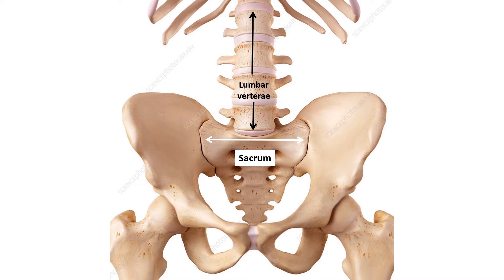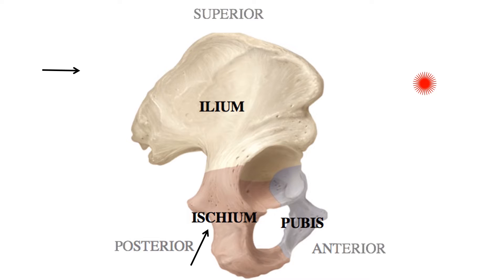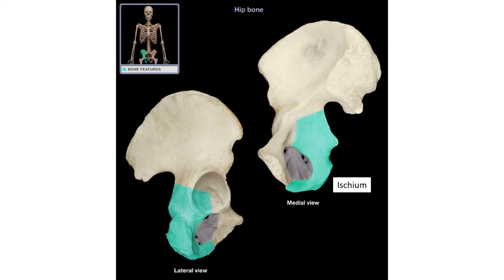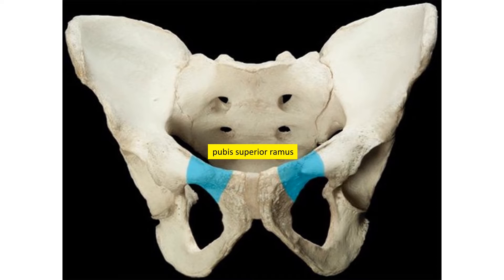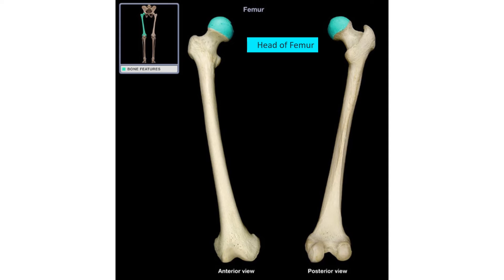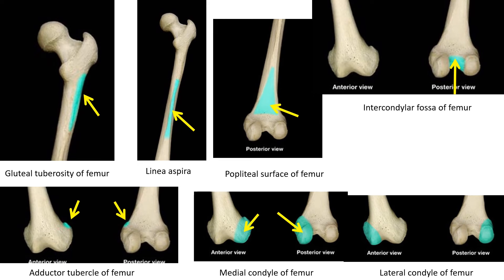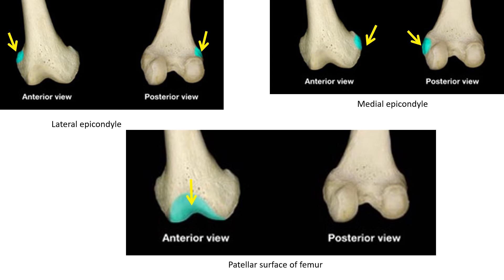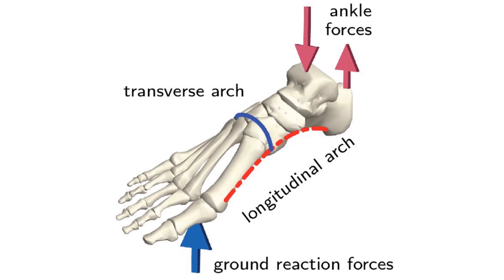Appendicular skeleton ( part II )